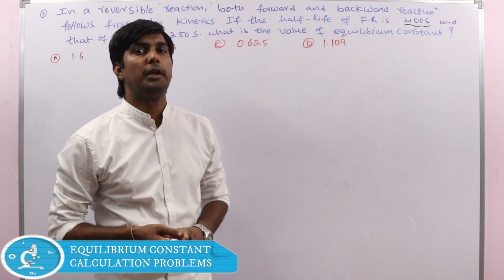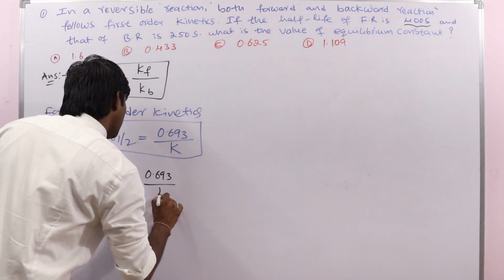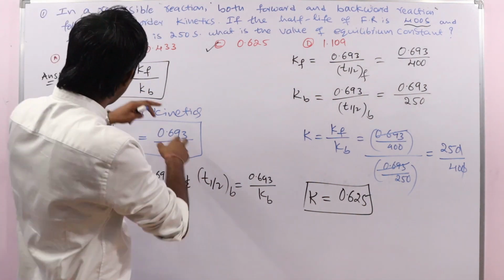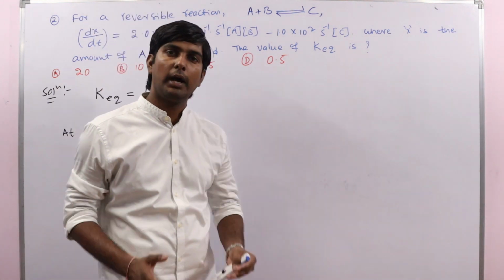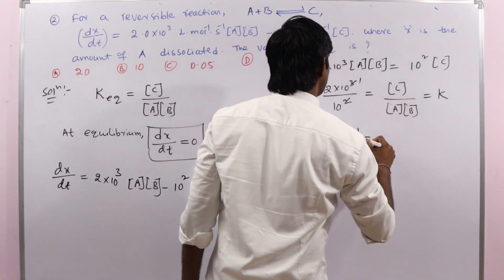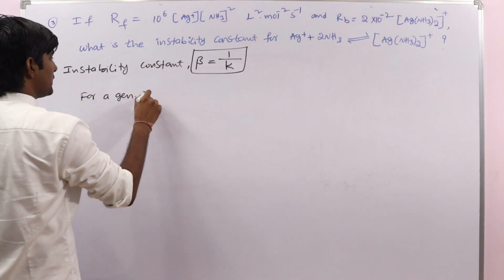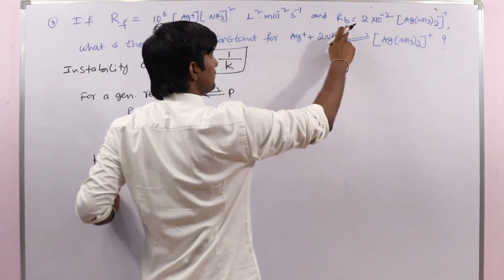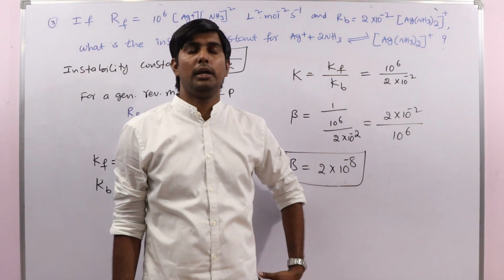Equilibrium Constant(K) Calculation Problems(By using Chemical Kinetics)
In this lecture "Calculation of Equilibrium Constant(K)" by using "Chemical Kinetics" Concepts by using different examples were discussed